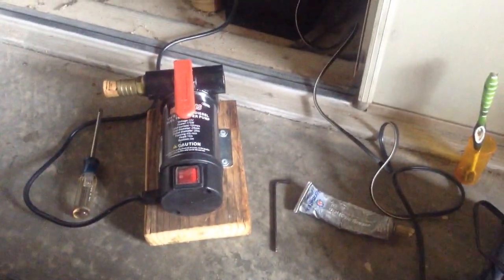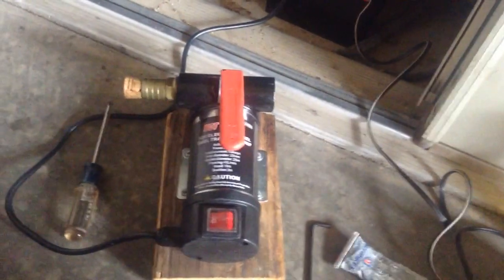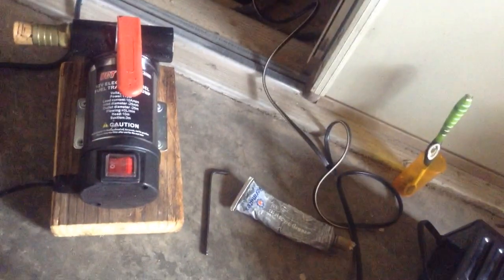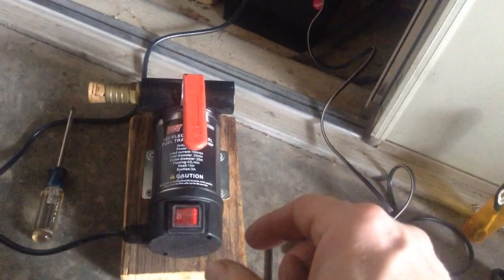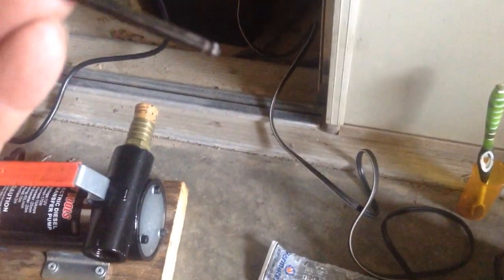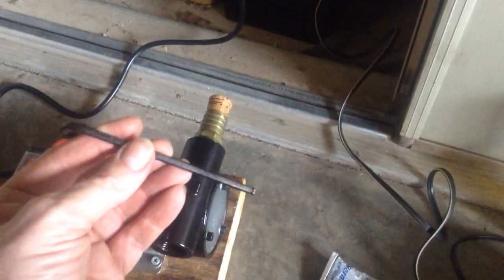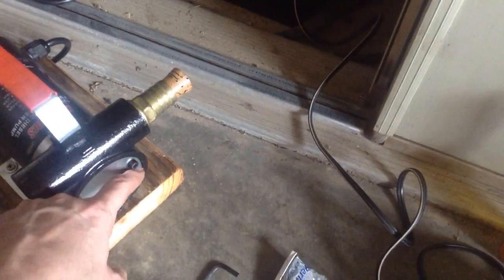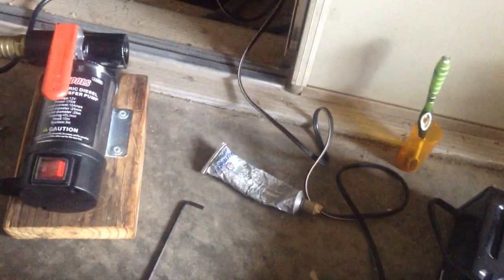How2 Fix VCT Tools 12V Fuel Transfer Pump DiY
This Sucker, Pun Intended, was rocking til it just quit, I got about 17-18 gallons of WVO; Waste Vegetable Oil, almost enough to pay for itself, so I'm not complaining too much.
Take care,
 - Leeroy